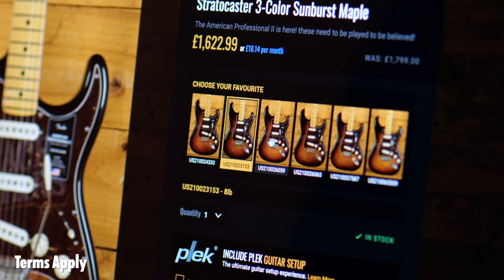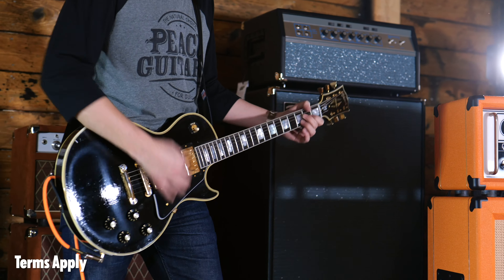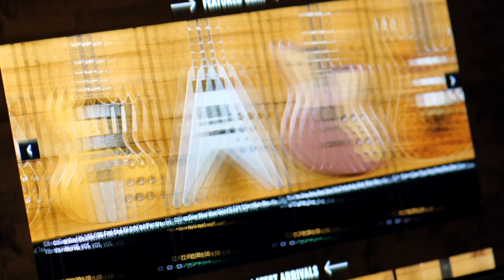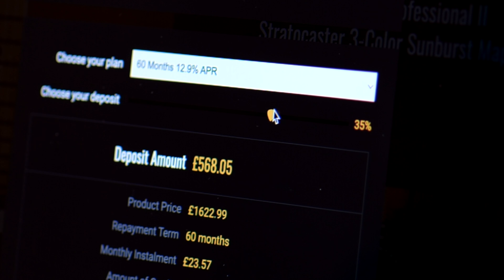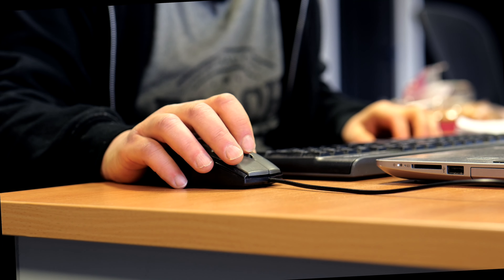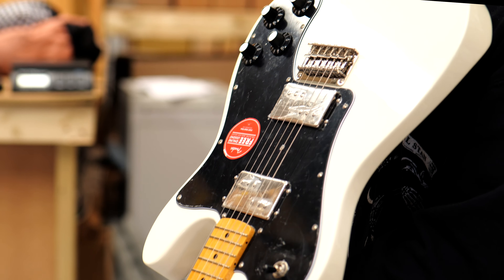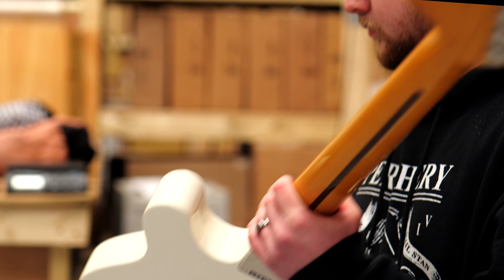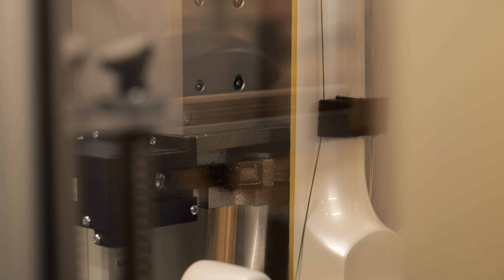No Talking...Just Tones | Yamaha Revstar Professional | RSP20 - Swift Blue